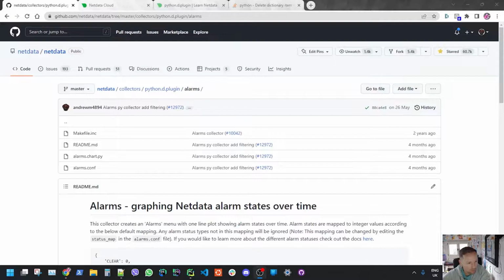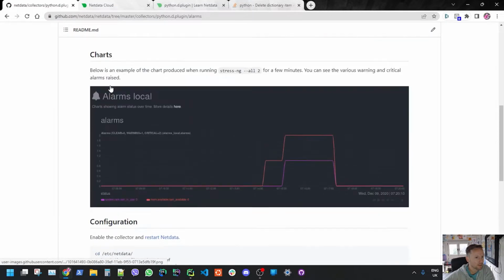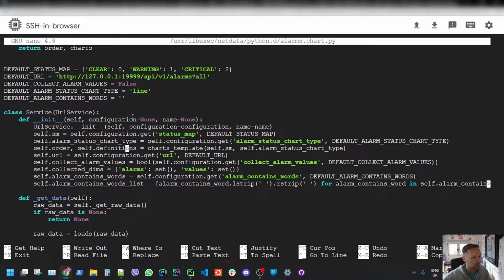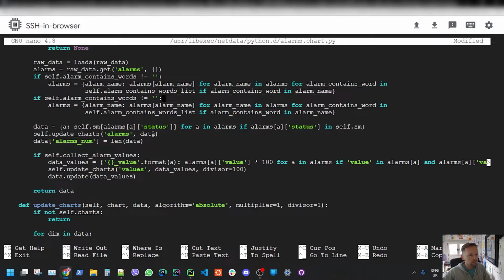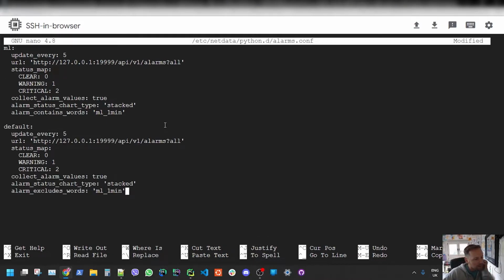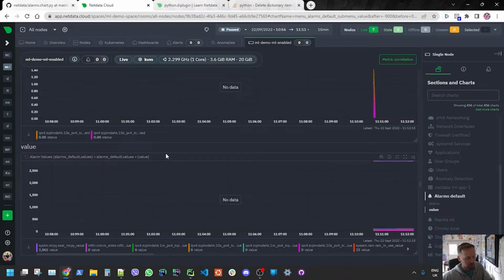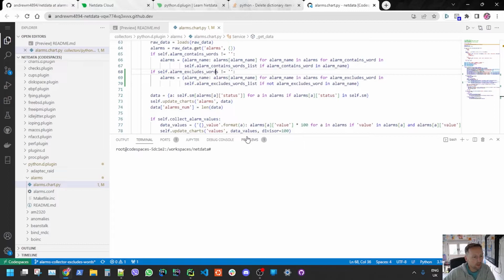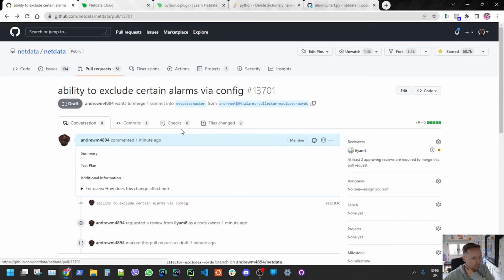Working Locally to Enhance Your Python Collector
This demonstration sees Andy Maguire performing manual development on a Python collector, extending its functionality by defining alerts to exclude, and then opening a PR for the change.

00:00 Introduction
00:30 Alarms collector
00:52 Motivation for the change
03:00 Adding ability to exclude some alarms
04:03 The plan for the change
05:10 Running collector in debug mode
06:44 Editing collector code locally
14:47 Iterating on collector configuration
16:07 Running updated collector in debug mode
17:29 Restarting netdata
19:10 Visualizing alarm status over time
20:50 Making a PR with the change